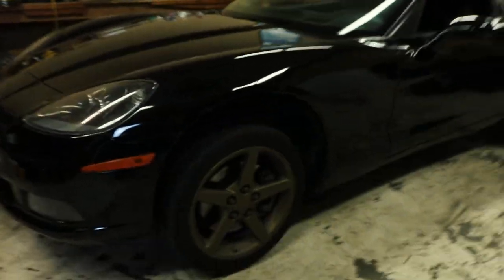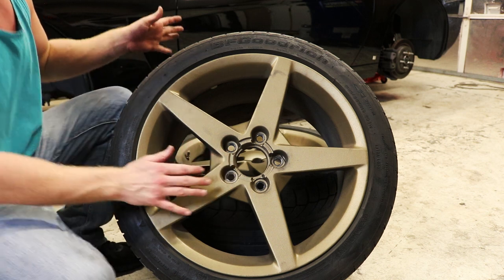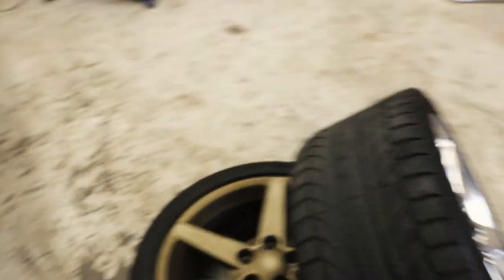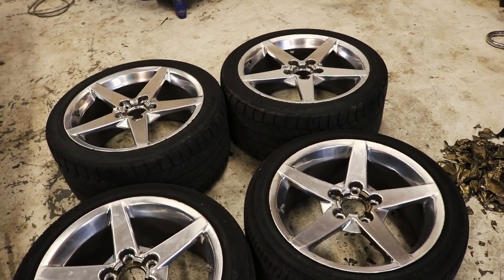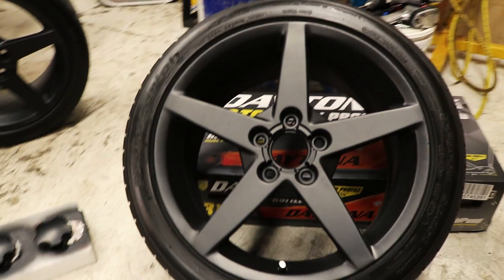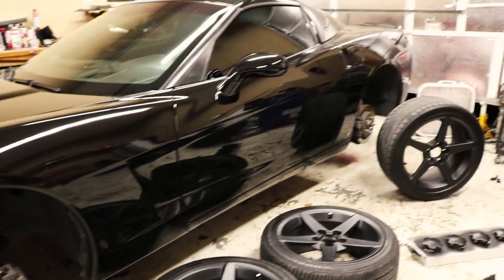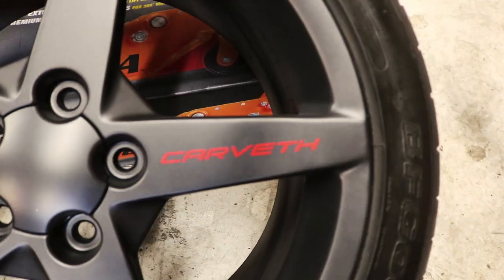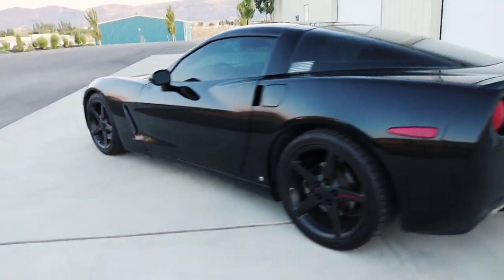Corvette Wheels Get A Custom Touch - How To Tips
Plasti Dip my c6 corvette wheels a new color and added a custom touch. How to remove Plasti dip and how to spray Plasti dip tips.